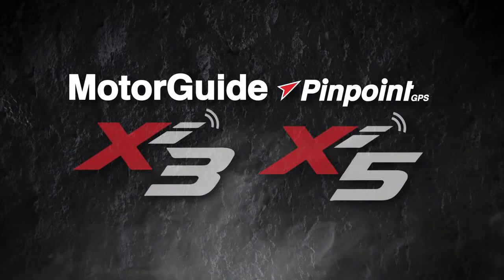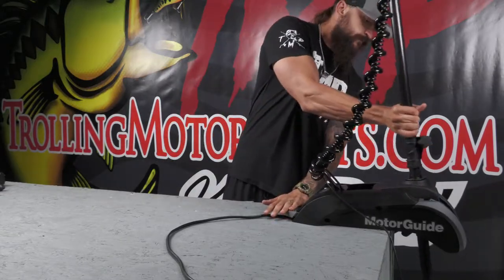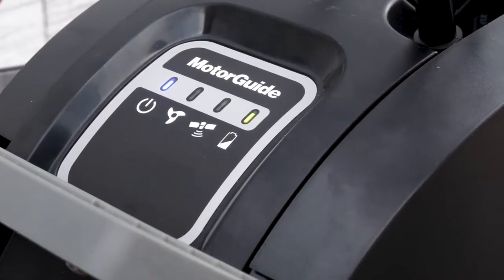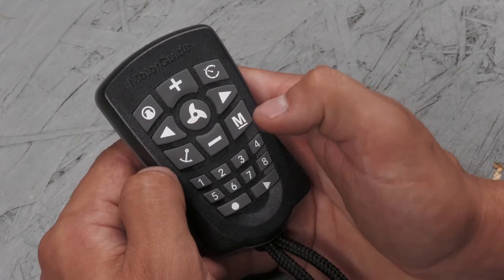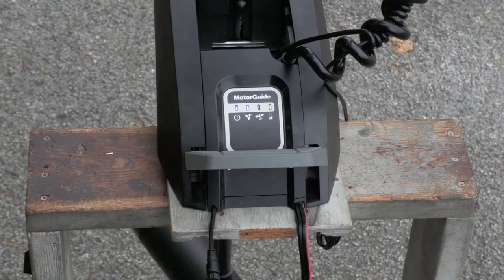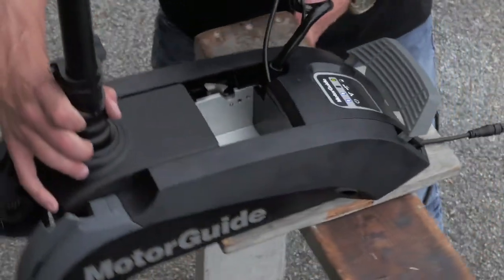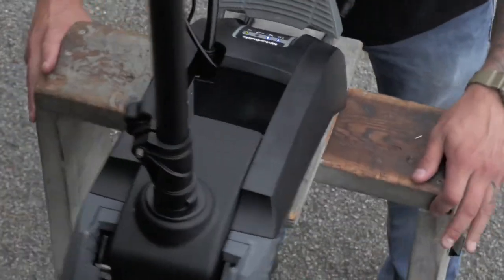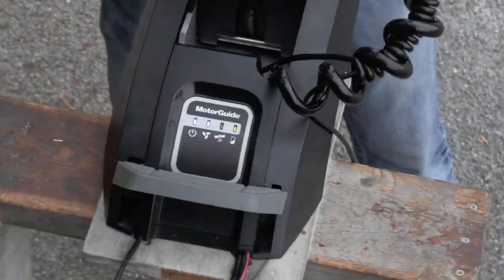Motor Guide Pinpoint GPS Compass Calibration | Xi3 & Xi5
To get the best performance out of your Xi3 or Xi5 Pinpoint GPS Trolling Motor, You will need to perform the compass calibration.

If the Pinpoint GPS system is not performing as expected,
or if you have travelled a long distance from the last point of calibration.
Your motor may need this calibration done.